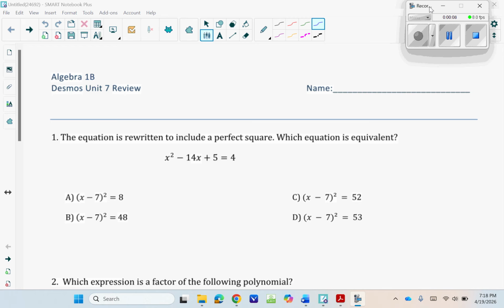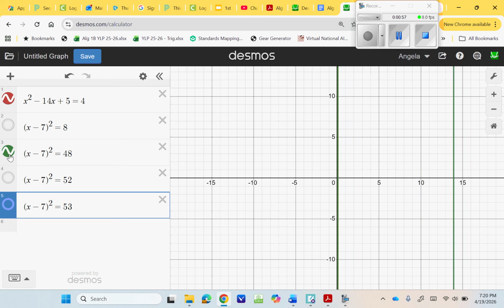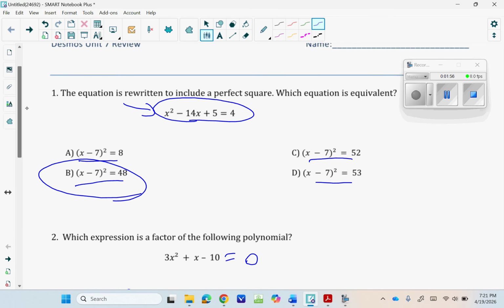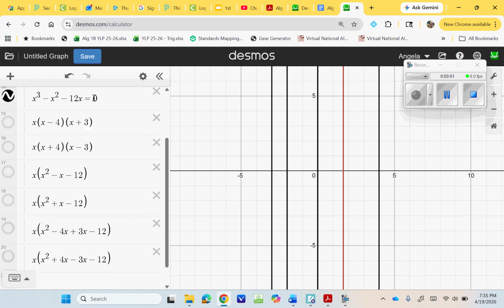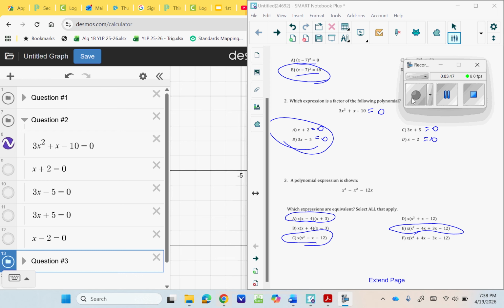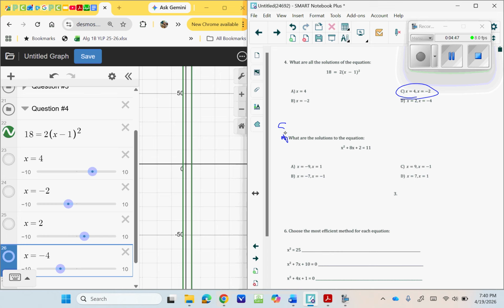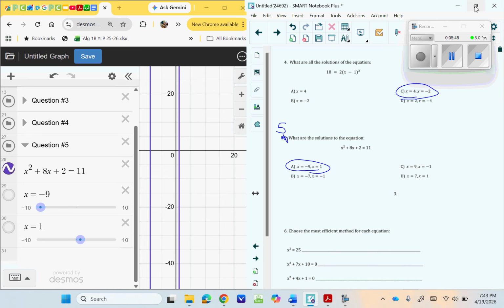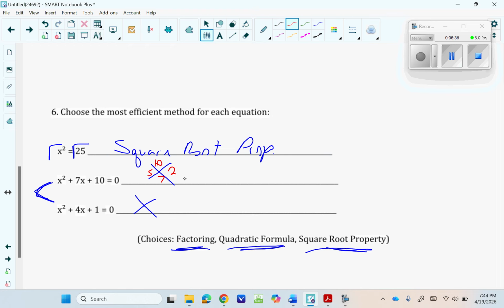Desmos Test Review